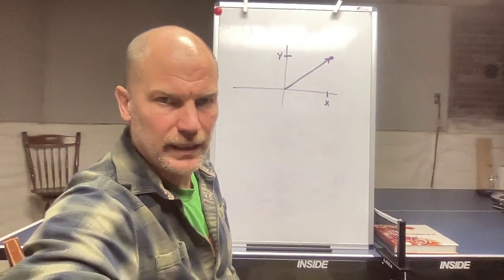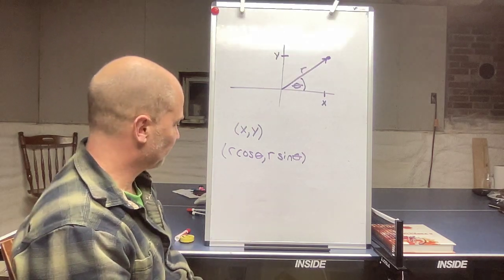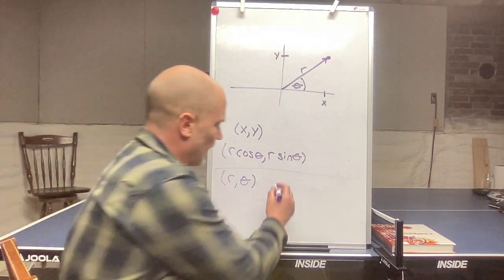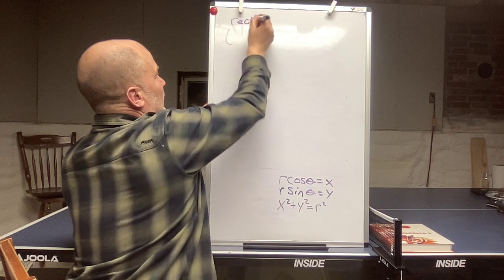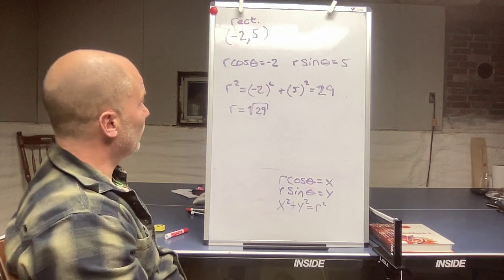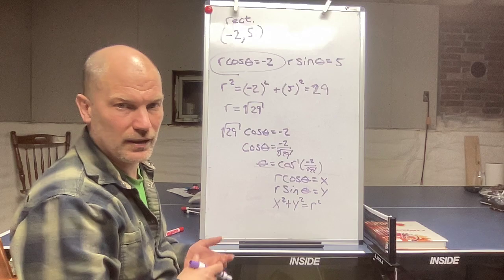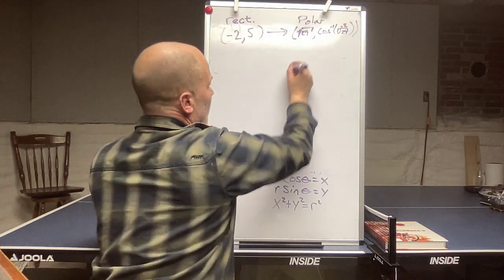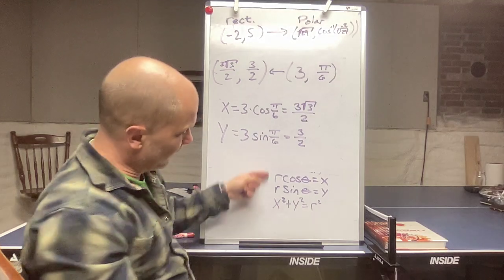Converting Points from Polar to Rectangular